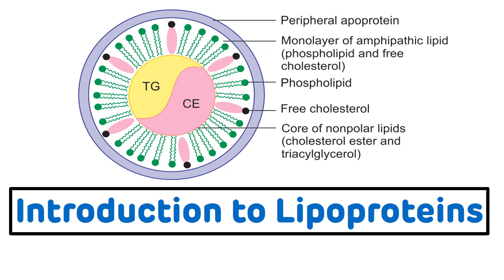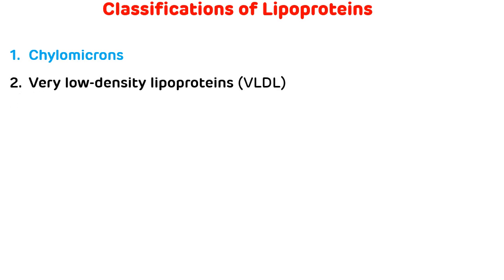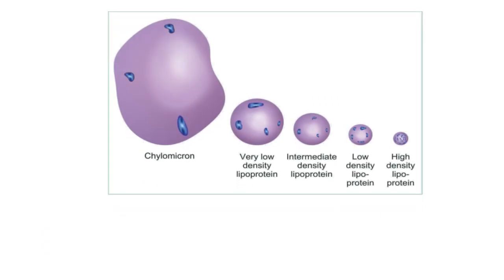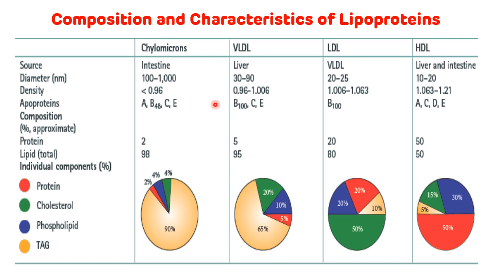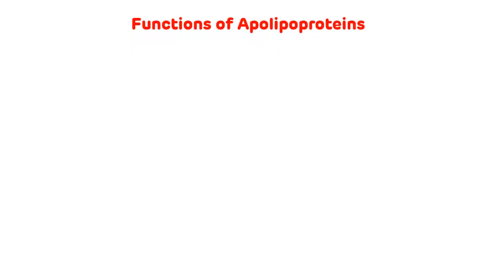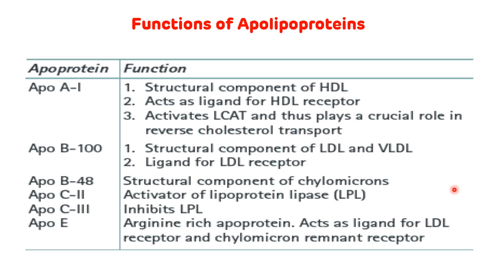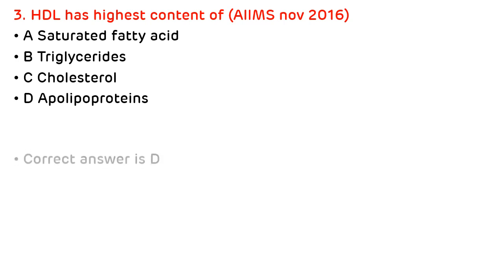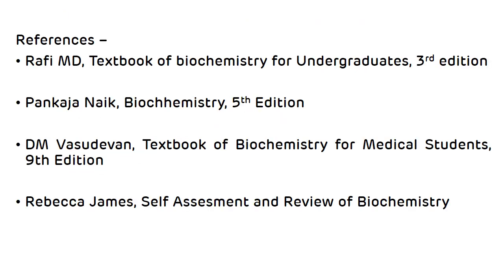Introduction to Lipoproteins || Lipoproteins Biochemistry || Lipoproteins Explained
Introduction to Lipoproteins - This is the video on Introduction to  Lipoproteins which contains Definition of Lipoproteins, Structure of Lipoproteins, Classification of Lipoproteins, Composition and Characteristics of Lipoproteins and Functions of Lipoproteins and Apolipoproteins  with NEET PG MCQs.

Video contains
Definition of Lipoproteins - 00:37 minutes
Structure of Lipoproteins - 01:05 minutes
Classification of Lipoproteins - 01:48 minutes
Separation of Lipoproteins by Ultracentrifugation and Electrophoresis - 02:24 minutes
Composition and Characteristics of Lipoproteins - 04:08 minutes
Functions of Lipoproteins - 06:20 minutes
Functions of Apolipoproteins - 07:26 minutes
NEET PG MCQs - 09:55 minutes

Lipoproteins are compound lipids formed as combination of lipids with proteins.
The protein part of lipoprotein is known as APOLIPOPROTEIN.
It helps to transport lipids in the plasma.

Classifications of Lipoproteins
Chylomicrons
Very low-density lipoproteins (VLDL)
Intermediate density lipoproteins (IDL)
Low-density lipoproteins (LDL)
High-density lipoproteins (HDL).
Free fatty acids (FFA) are complexed with albumin. (FFAs are not generally included in the classification of lipoproteins, because they are loosely bound).